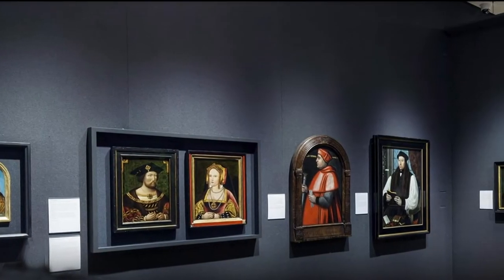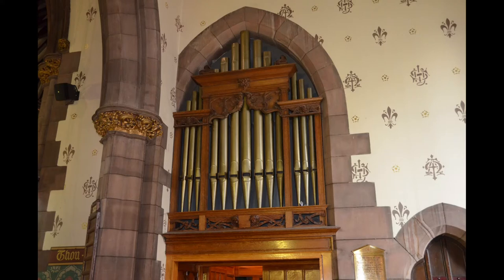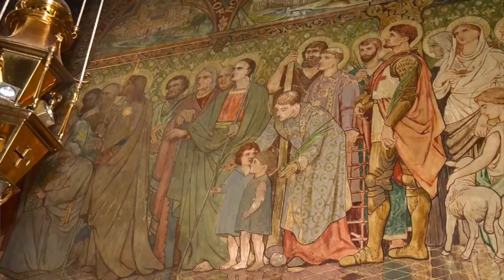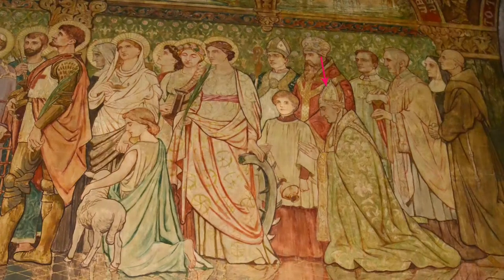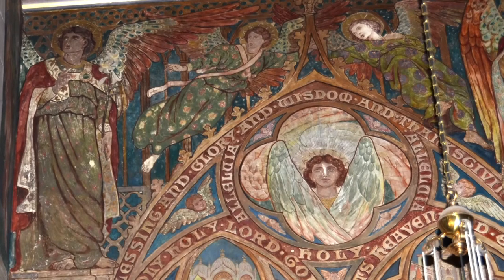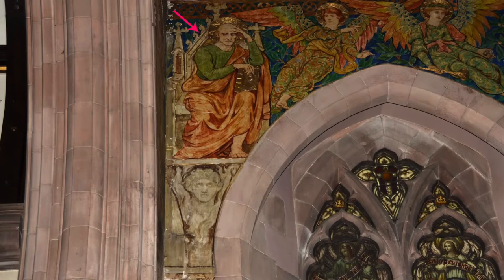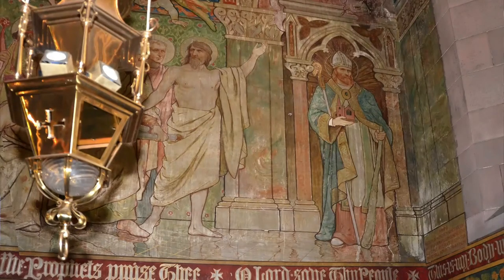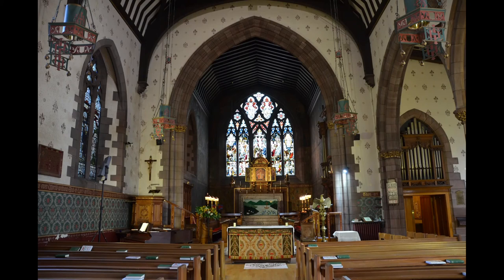'Hidden Treasure', William Hole's Labour of Love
A tour of William Hole's Labour of Love: the murals of St James Goldenacre Church Edinburgh.